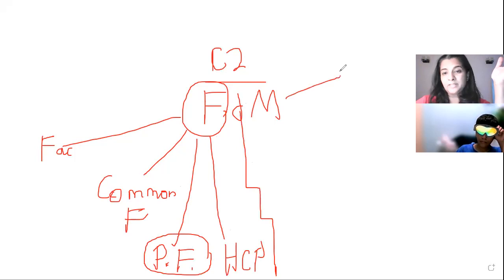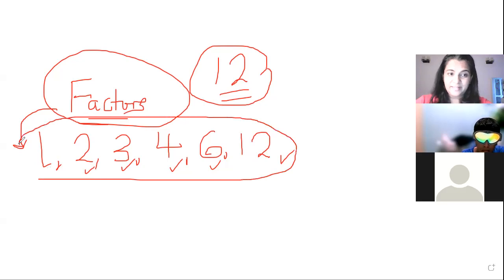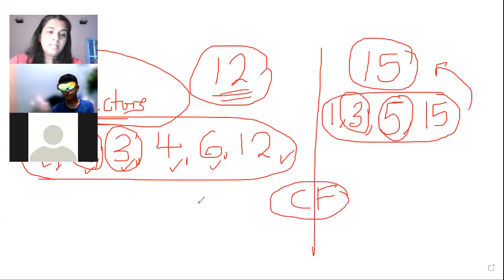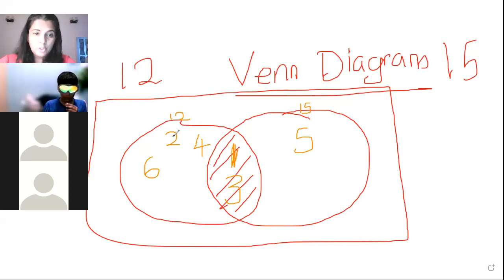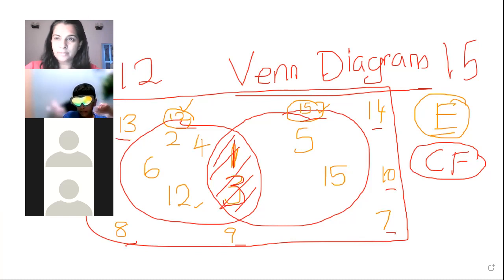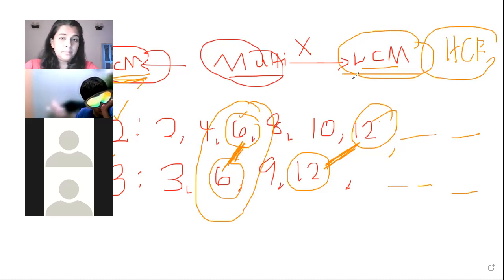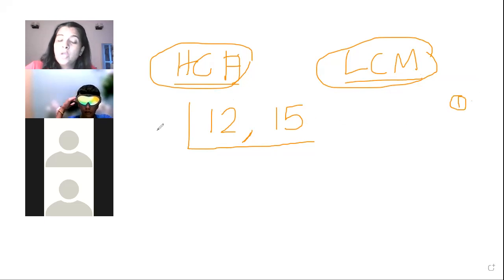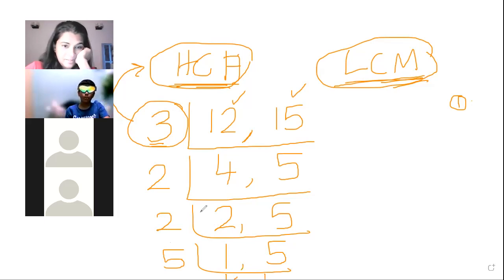Form 1 Lesson 09